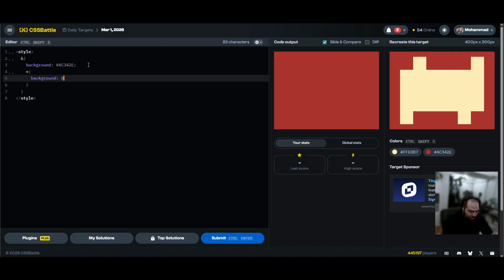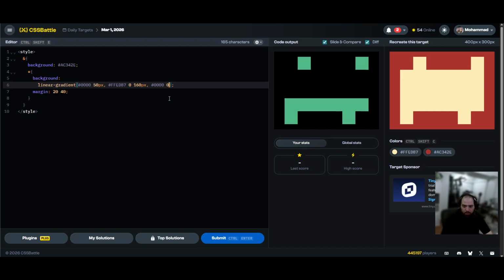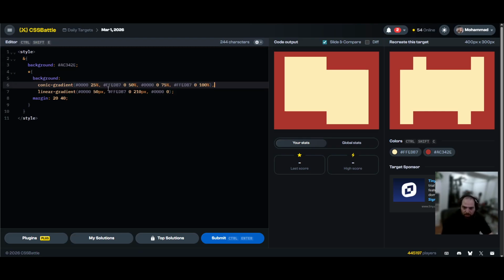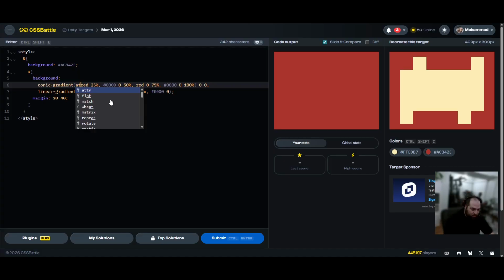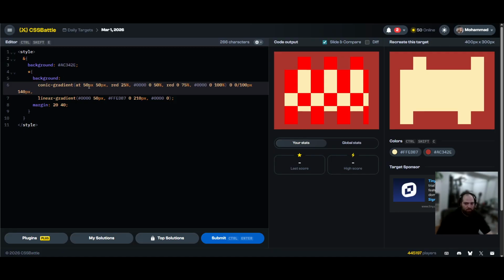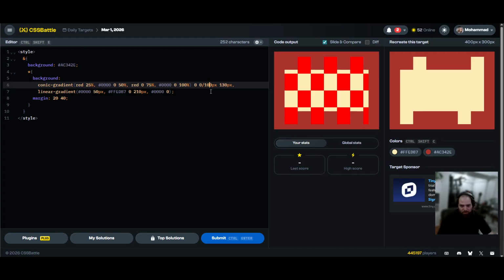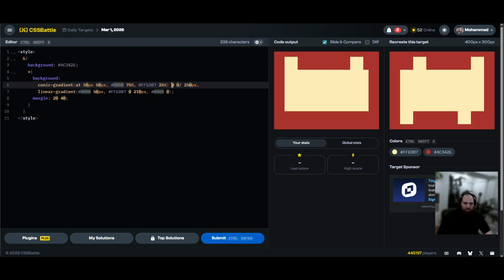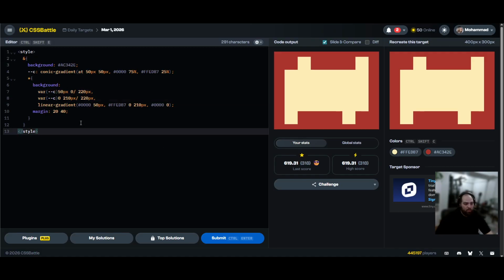CSSBattle Daily Challenge March 1 2026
I tried to be fancy, but I'm not there yet; reverted to what I know. This was a fun challenge that seems more straight forward than it looks